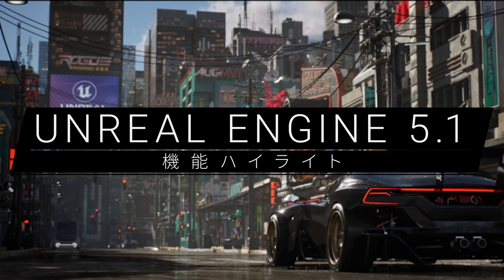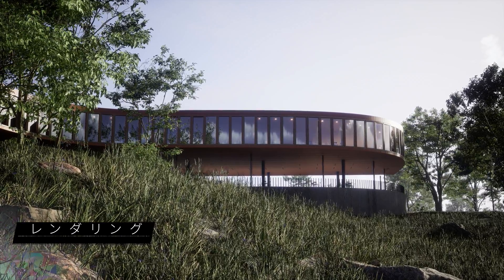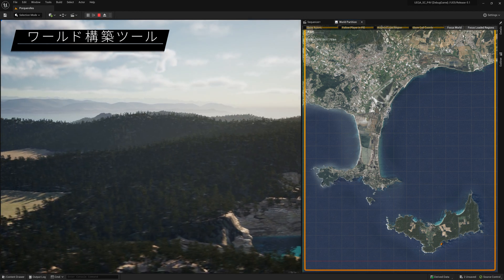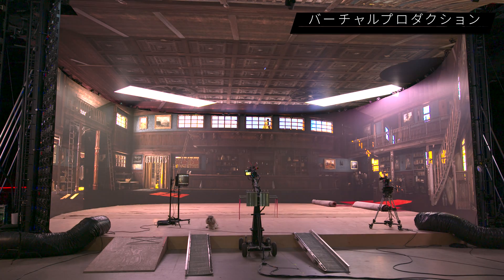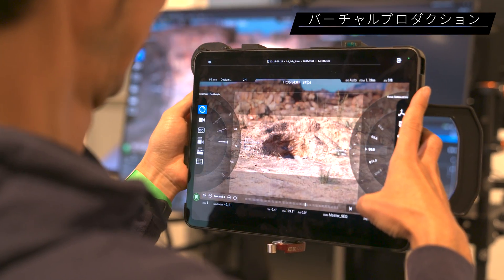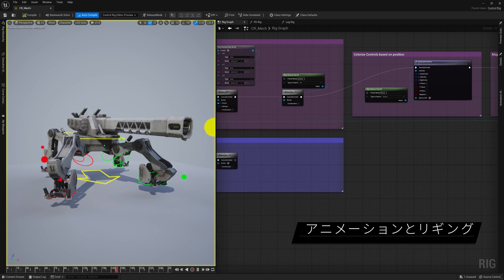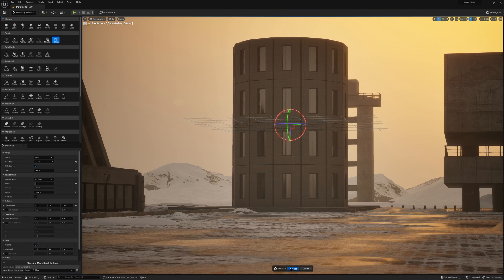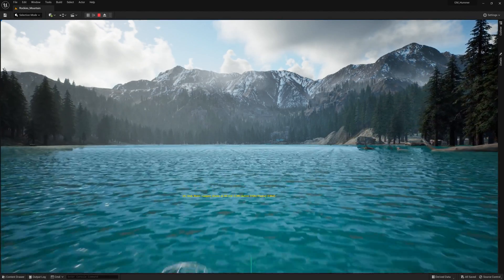Unreal Engine 5.1 機能ハイライト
Unreal Engine 5.1 は UE5 の機能セットを基礎として構築され、次世代リアルタイム 3D コンテンツや体験の制作プロセスをより簡単に効率的にします。がリリースされました。今回のリリースでは、UE5 で導入された画期的な機能セットを基礎としてさらなる構築を行い、あらゆる業界のクリエイターのために堅牢性、効率性、汎用性を向上させました。

Epic Games Launcher から今すぐダウンロードしましょう！